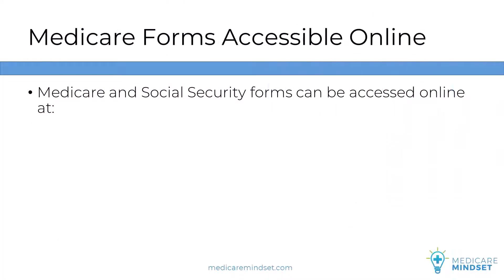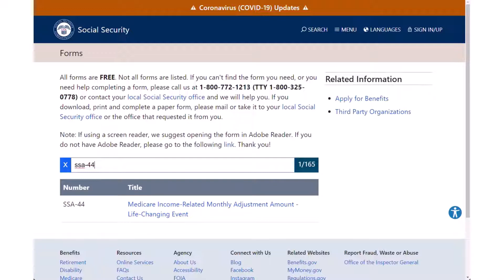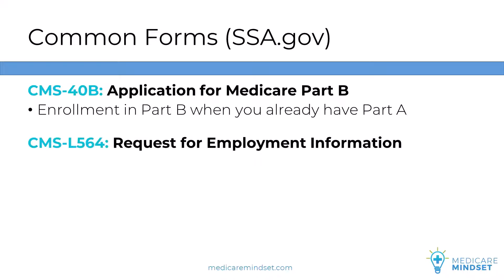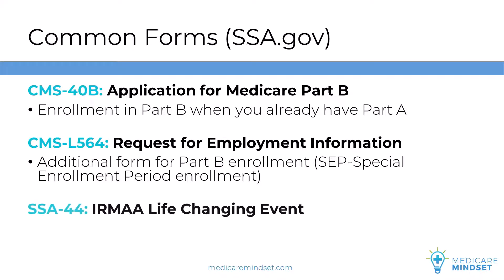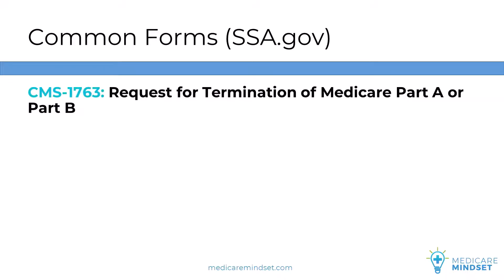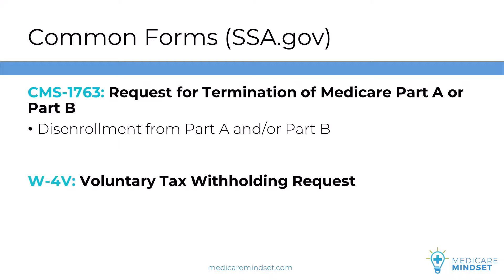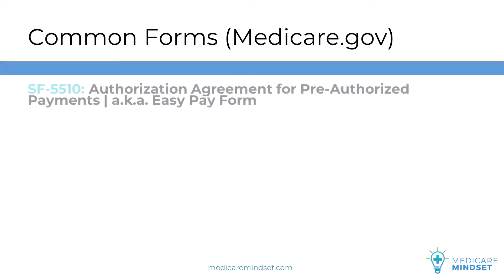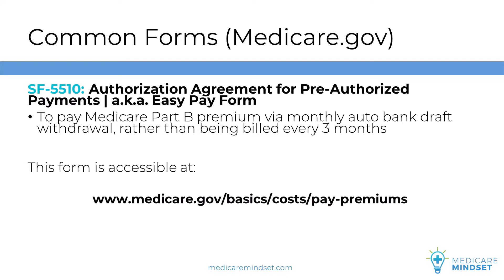How Do I Find Common Medicare Forms? [Ask Andy]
The most common Medicare and Social Security forms, what they're used for, and how to access them online.
VIDEOS REFERENCED:
Medicare Mindset LLC is an independent insurance agency specializing in Medicare Health Insurance planning.  We offer guidance, strategies, and insurance enrollment help from start to finish.